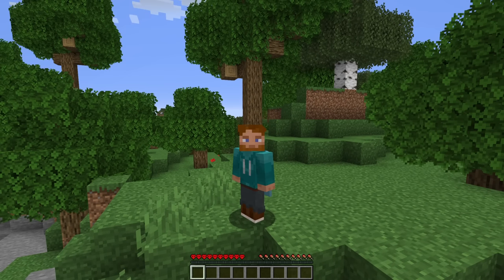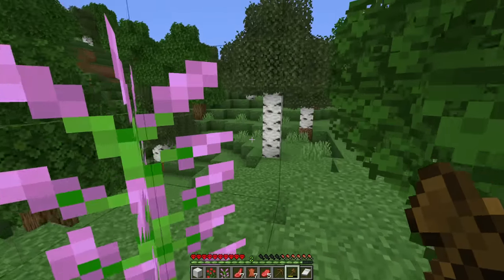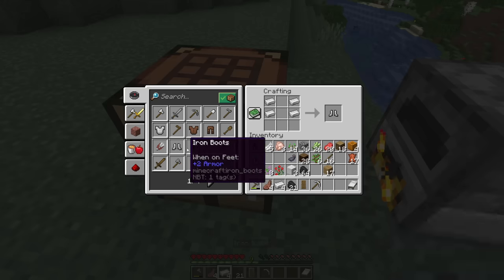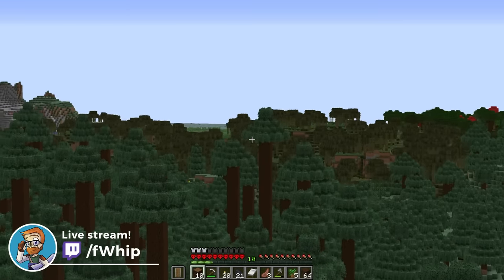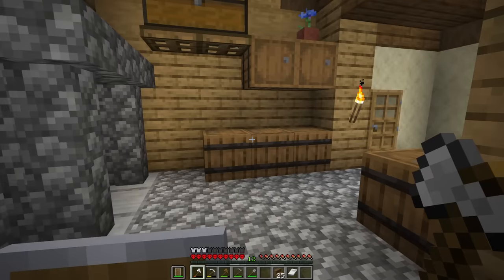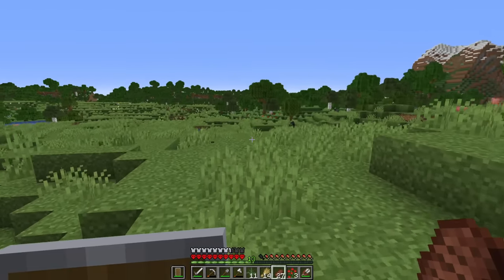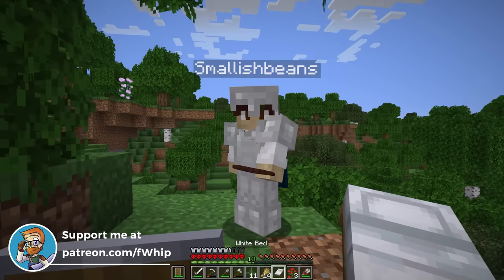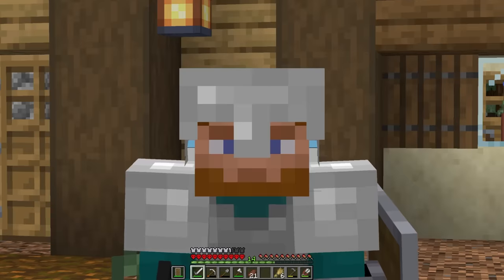Minecraft 1.16 Hardcore Survival : STARTING A NEW WORLD #1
today fwhip is starting a brand new minecraft 1.16 hardcore survival world for the first time ever on youtube! settling down with a starter base in today's episode we also go exploring around the world a bit further and run across something quite weird!

Our community server is provided by CubedHost, check them out below!